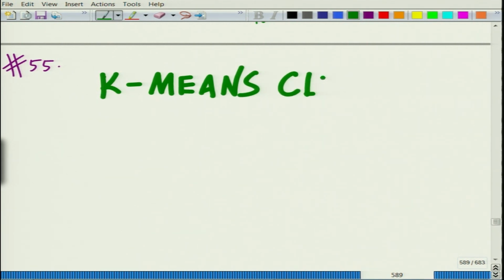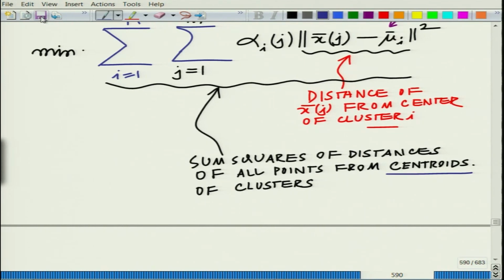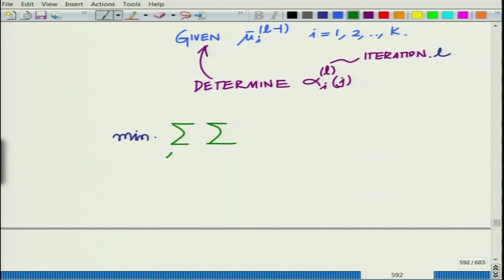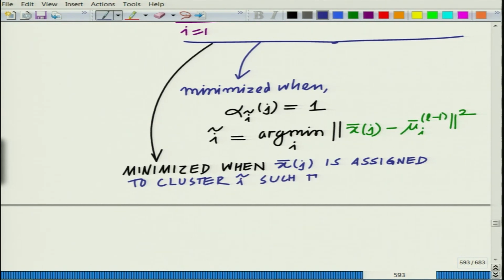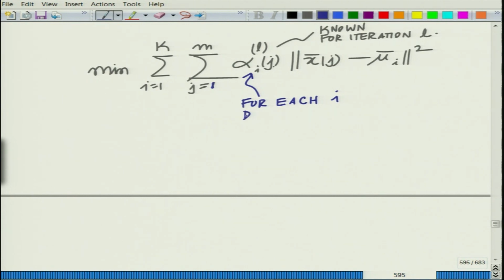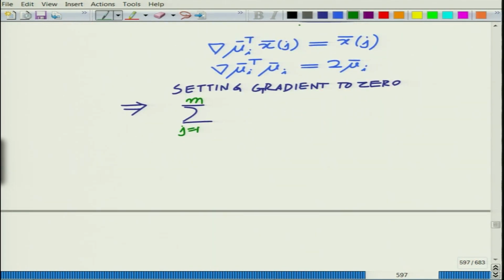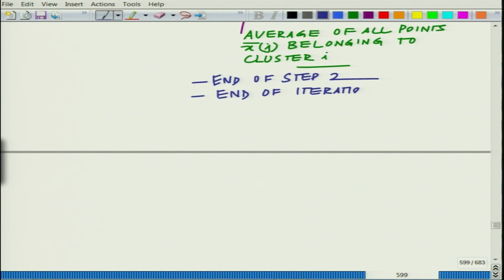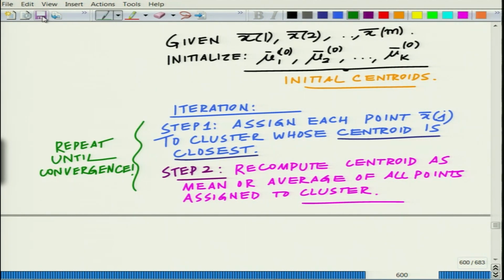Lecture 55 | Applied Linear Algebra | Vector Properties | Prof AK Jagannatham